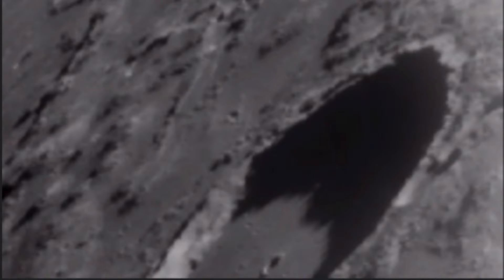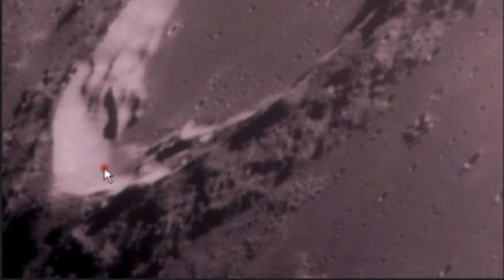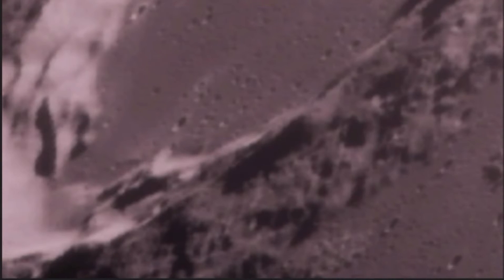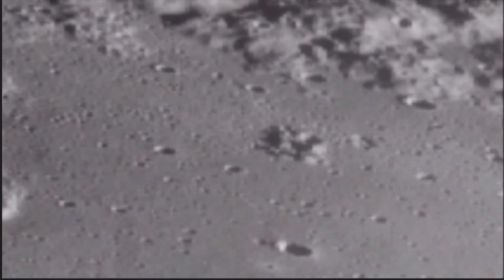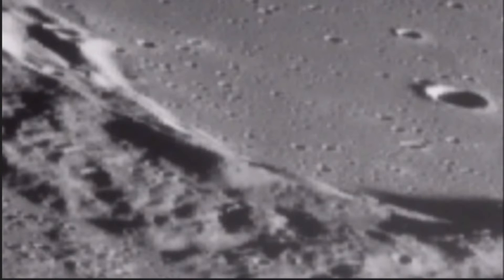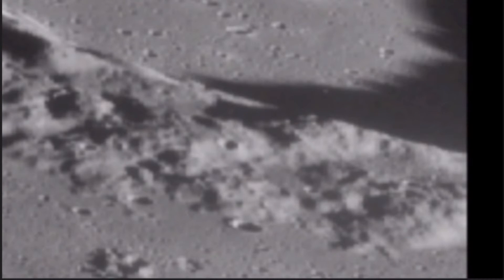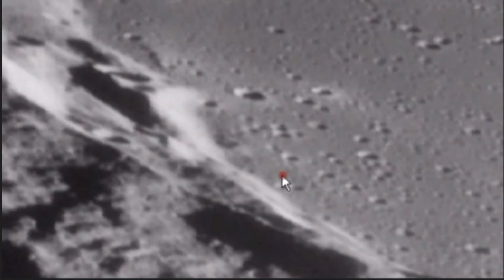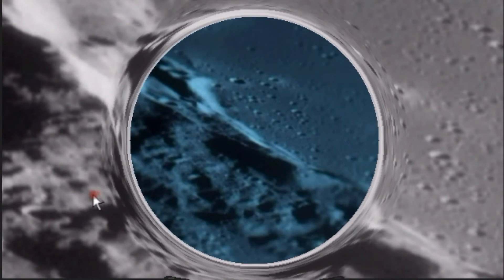... Glass Dome Artifacts on the Moon ...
Glass dome has turned to dust but some structural artifacts still remain...